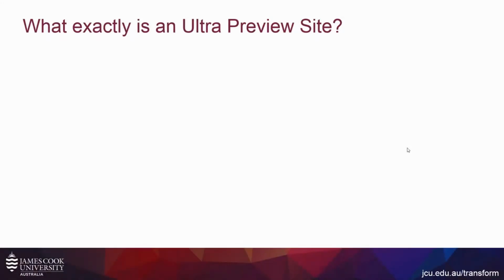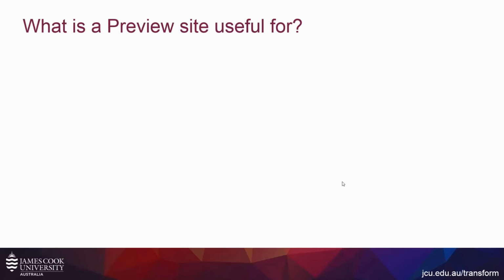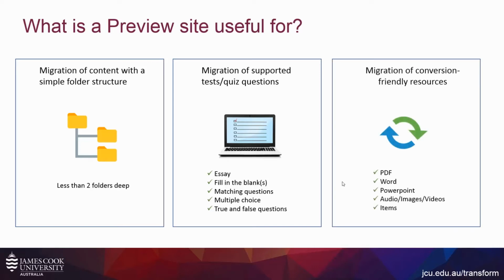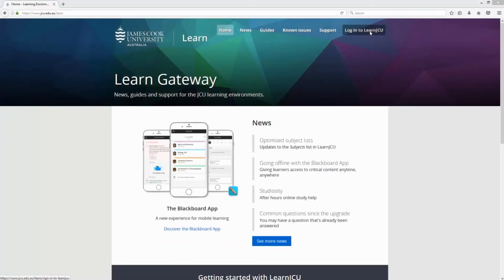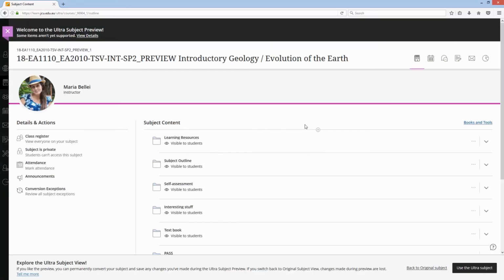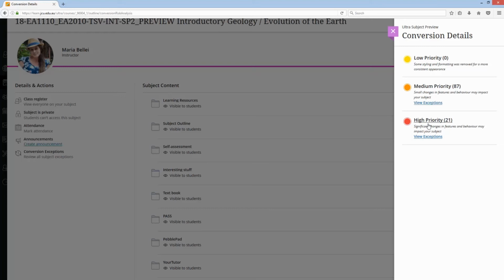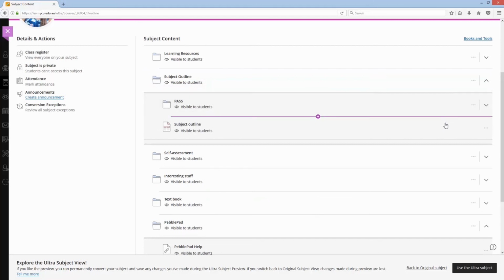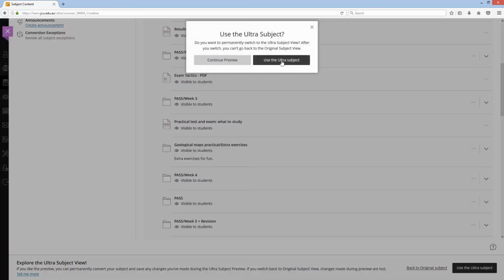LearnJCU Ultra - Ultra Preview Site Explainer